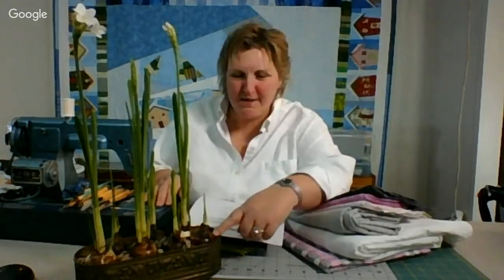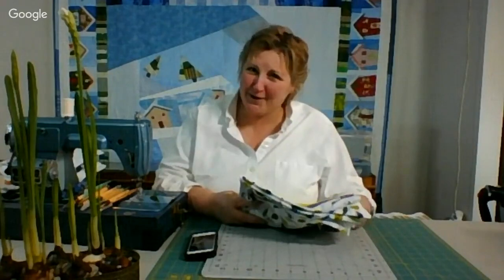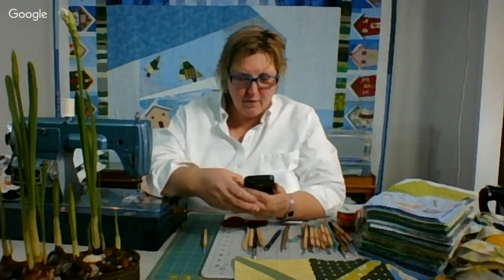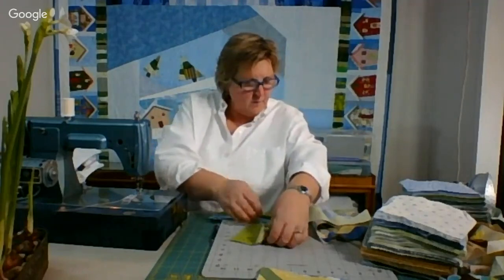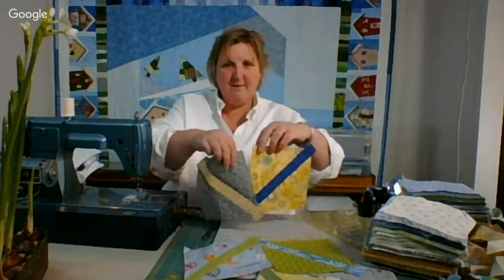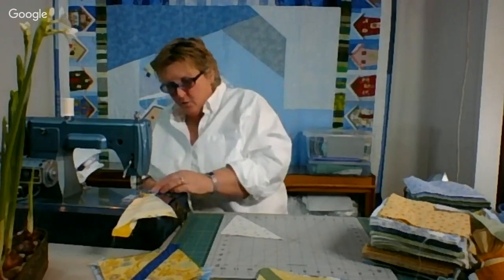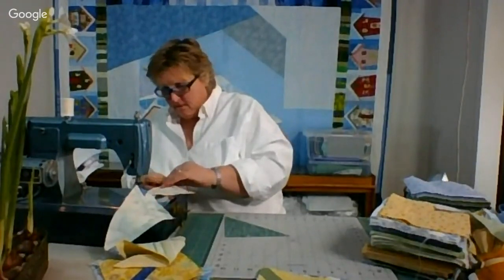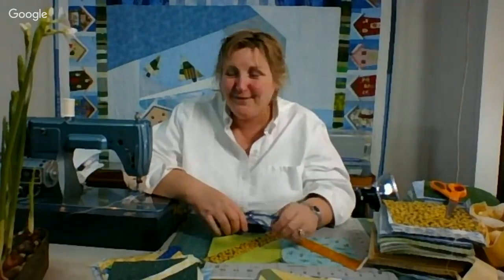Simply Colorful FiberCast: Scrappity-Do-Dah Quilt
Fabric's all cut.  It's time to enjoy some machine piecing.  Grab a project and come sew with me!  [Plus we'll review the 2016 Simply Colorful "Oh Baby Baby" Mystery Quilt schedule.]